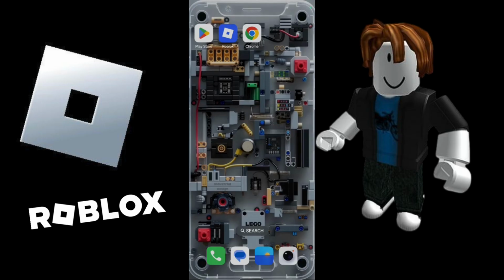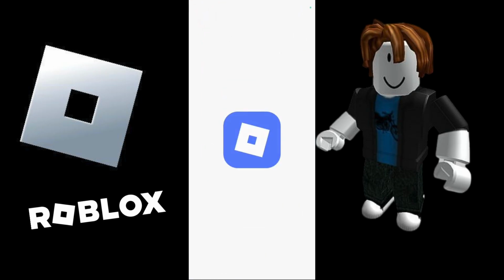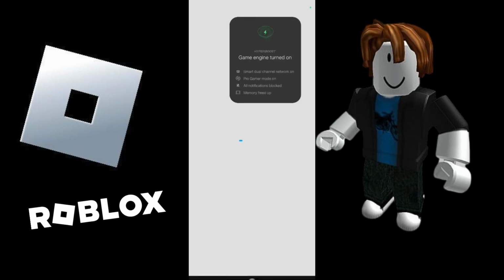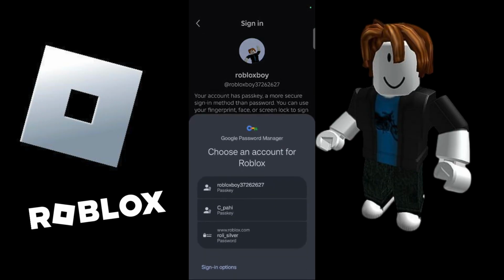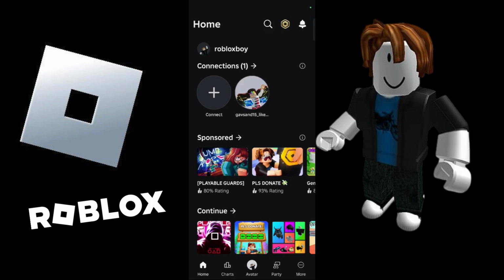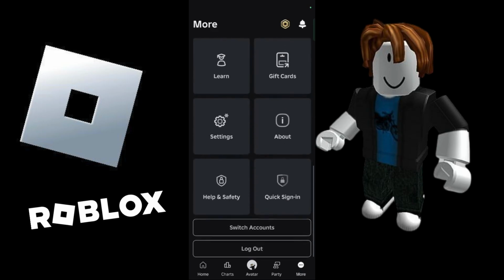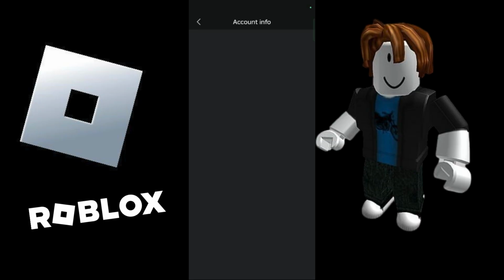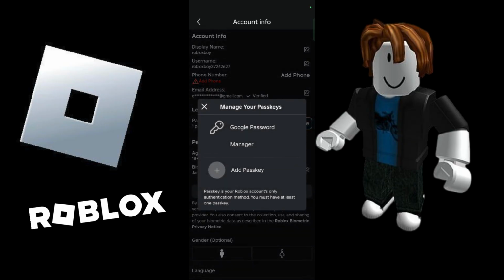Enable Quick Login in Roblox Account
Roblox has introduced a very useful feature called Quick Login, which makes signing into your account faster, easier, and more secure. Instead of typing your username and password every time, you can log in using a short code from another trusted device. In this step-by-step tutorial, you will learn exactly how to enable Quick Login in Roblox, how to set it up on PC and mobile, and how to use it safely in 2025.

What is Roblox Quick Login?

Quick Login is a simple Roblox feature that allows you to log into your account by entering a code instead of your full credentials. It works by generating a one-time code on the new device and approving it from a device where you are already logged in. This saves time and adds an extra layer of account security.

Benefits of Roblox Quick Login

Faster logins without typing your full username and password

Secure login approvals directly from your trusted device

Convenient for switching between PC, mobile, and tablet

Helpful for parents who want quick access for their children

How to Enable Roblox Quick Login on PC

Log in to Roblox on your main device.

Click the gear icon for Settings in the top-right corner.

Go to Settings from the dropdown menu.

Find the Quick Login tab.

Make sure the Quick Login feature is enabled.

When logging in on a new device, select Quick Login instead of entering your password.

Enter the one-time code shown on the new device.

Confirm the request on your main device.

You are now logged in instantly.

How to Enable Roblox Quick Login on Mobile

Open the Roblox app and go to the login screen.

Tap on Quick Login.

A short one-time code will appear.

On your primary logged-in device, open Settings / Quick Login.

Enter the code generated on the new device.

Approve the request on your main device.

Your new device is now logged in without needing to type your password.

Common Questions about Roblox Quick Login

How do I enable Quick Login in Roblox?

Is Quick Login safe on Roblox?

Why don’t I see Quick Login on my Roblox account?

Can I use Quick Login on both mobile and PC?

Does Quick Login replace 2-step verification?

What do I do if Quick Login code is not working?

Can I disable Quick Login if I don’t want it anymore?

Do I need Robux or Premium for Quick Login?

Can I log in to multiple Roblox accounts with Quick Login?

Troubleshooting Roblox Quick Login

If Quick Login is not showing, update your Roblox app or check your account settings.

If the code expired, generate a new one and try again.

If your device is not approving, make sure you are logged into the same account on the approving device.

Only approve login requests that you recognize for safety.

Safety Tips for Roblox Quick Login

Do not enter your Quick Login code on untrusted websites.

Approve only login requests that you made.

If you suspect suspicious activity, change your Roblox password immediately.

Parents should supervise Quick Login for younger players.

By the end of this tutorial, you will know exactly how to set up and enable Quick Login in Roblox on all devices. This makes logging in much easier, saves time, and adds a strong security layer to your Roblox account.

3. Hashtags